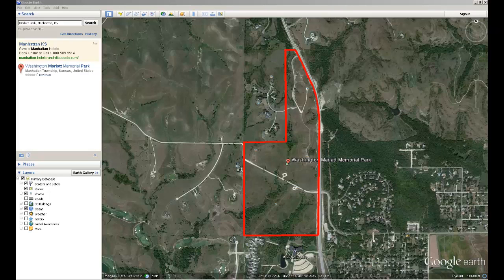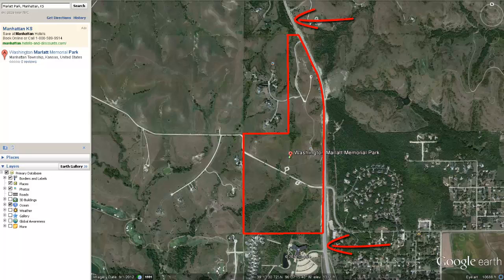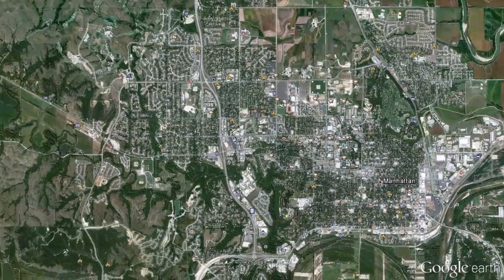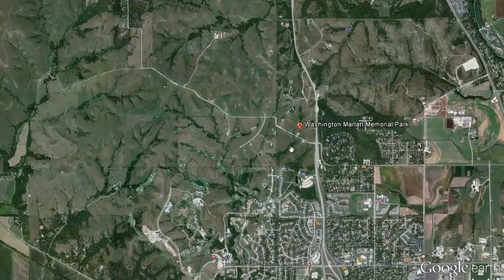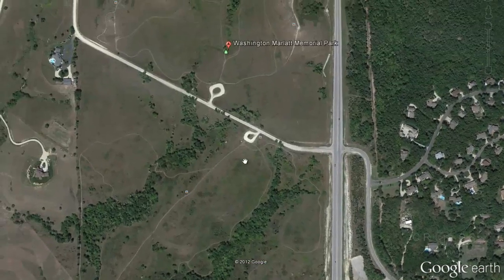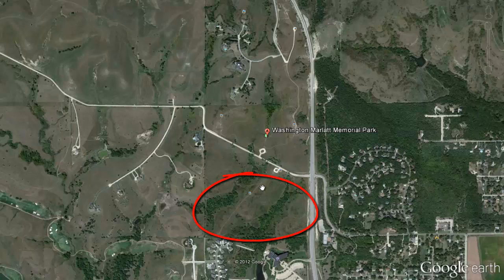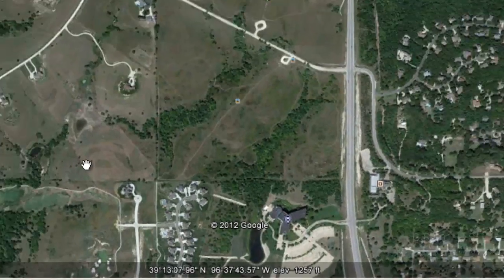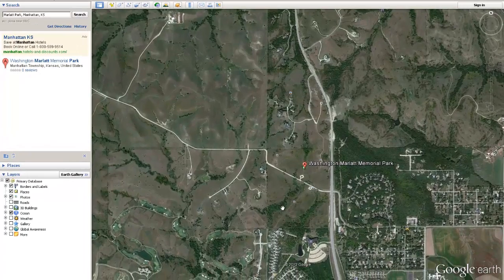Examining the area of interest in Google Earth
Google Earth is a great tool for doing some quick preliminary examination of the area of study or area of interest.